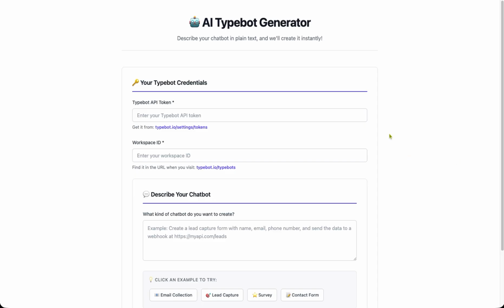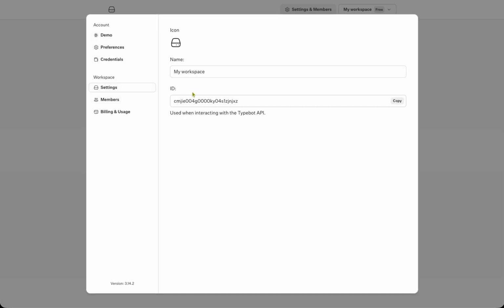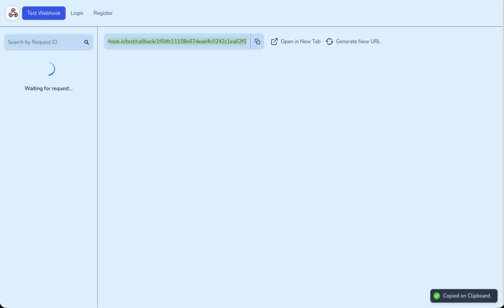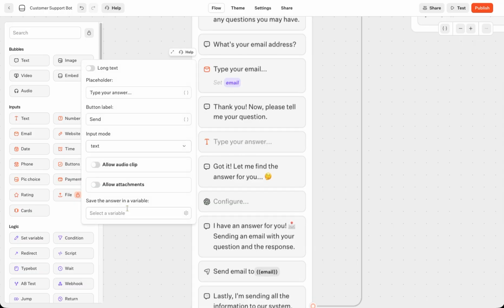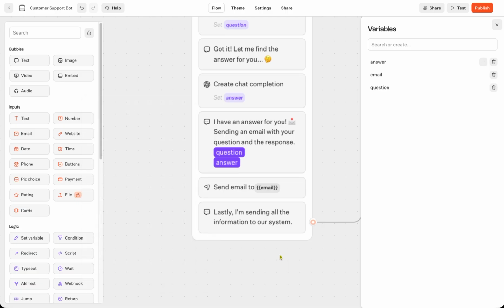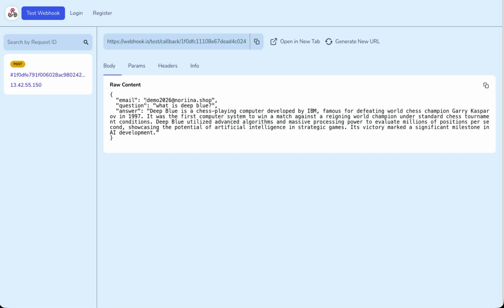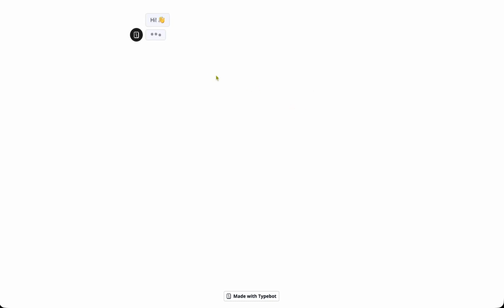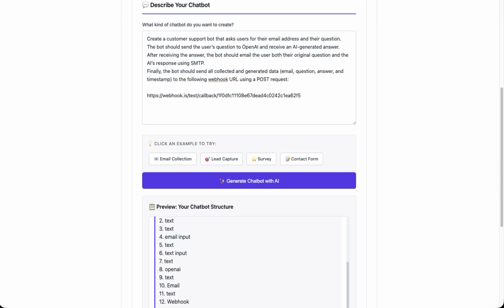How to Quickly Build a Chatbot Using Typebot and AI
This video demonstrates how to quickly create a chatbot using a form and the Typebot platform. The presenter guides viewers through obtaining API tokens, workspace IDs, and setting up AI instructions to build a customer support chatbot that collects user information, generates AI responses, and sends data to a webhook. The process is shown step-by-step, including troubleshooting and final deployment.

00:01 Introduction and Overview
01:00 Obtaining API Token and Workspace ID
02:30 Setting AI Instructions and Webhook
04:00 Generating and Deploying Chatbot
06:00 Testing Chatbot Functionality
08:00 Troubleshooting and Finalizing Chatbot
09:30 Conclusion and Final Thoughts